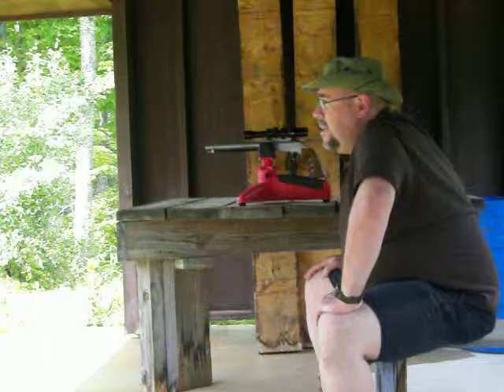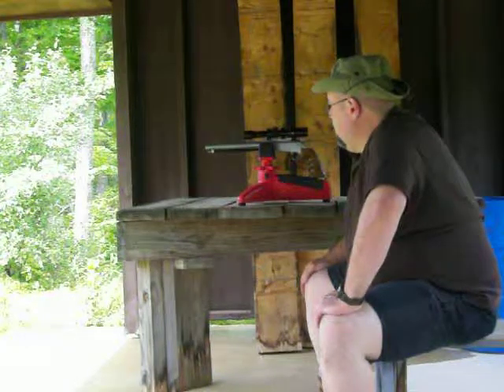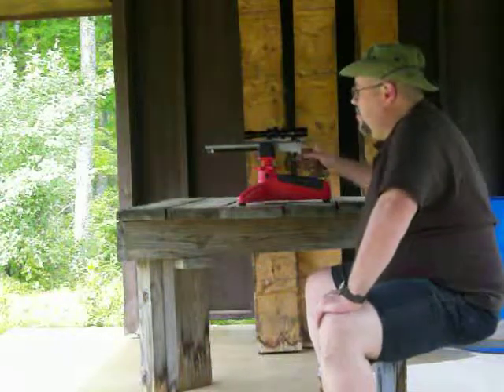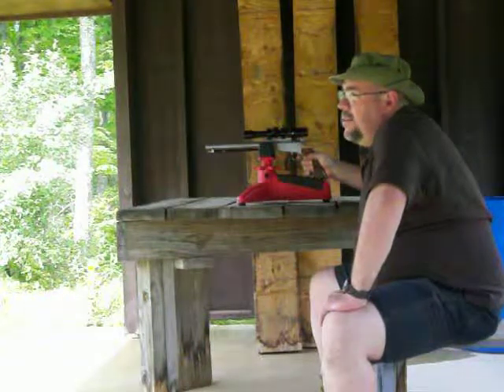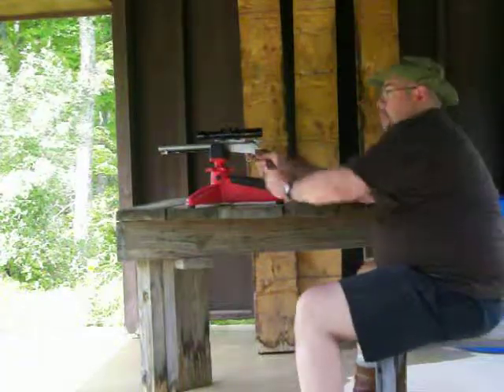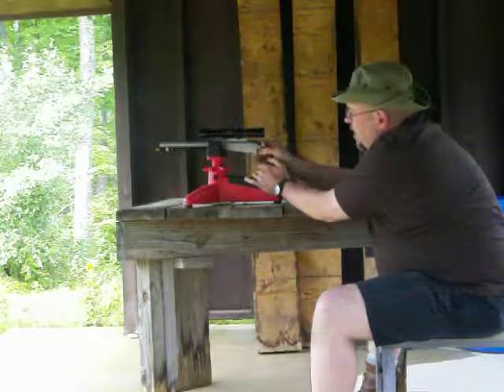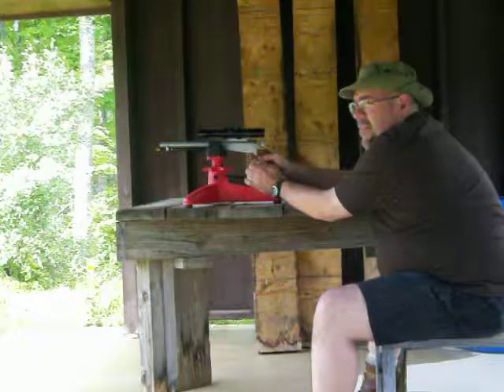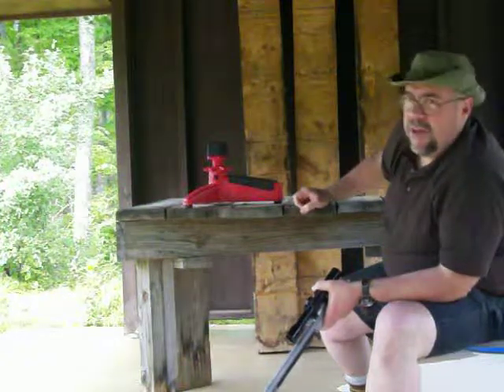KahnkeM82June6th.MOV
Kahnke M82 Pistol shooting at 100 yards with the 255 gr Kaido cast bullet. The first shots were made at 100 yards but this was changed to 50 using the 240 grain cast bullet.